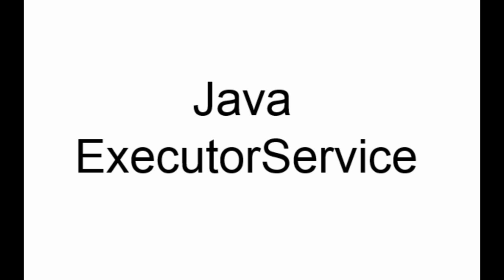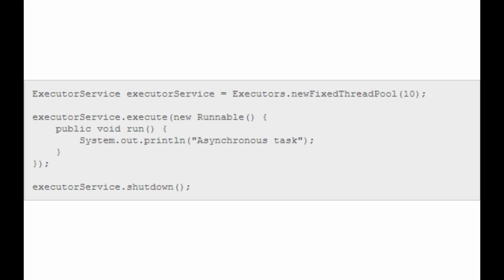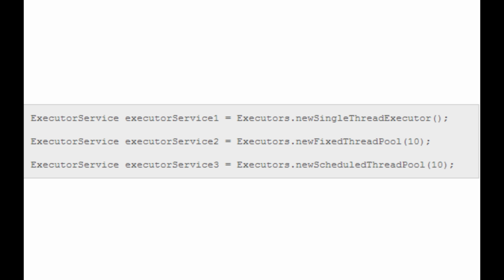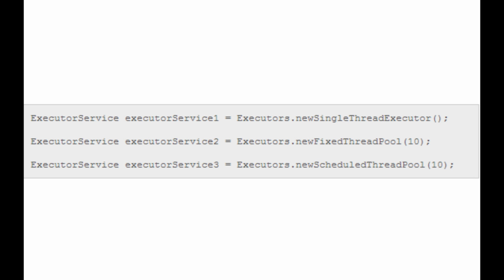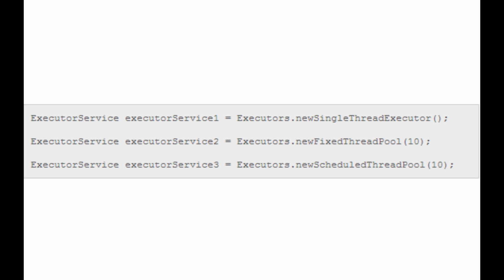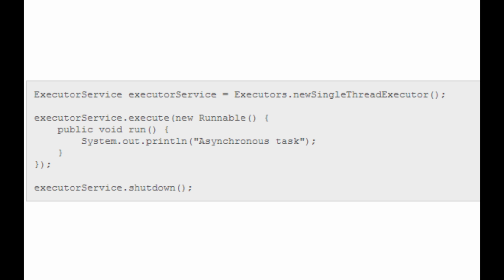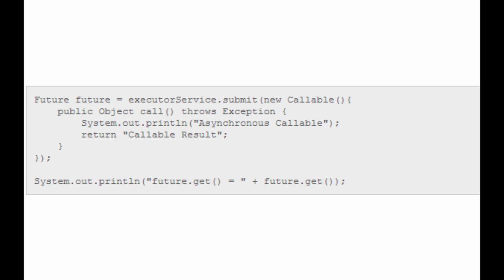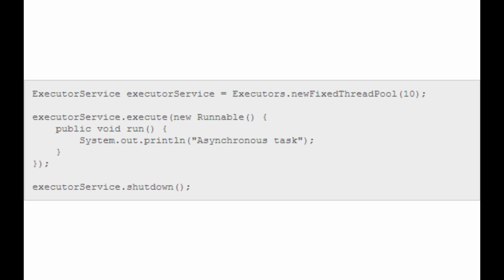Java ExecutorService Tutorial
This video explains what Java's ExecutorService in the java.util.concurrent package is, and how it works.